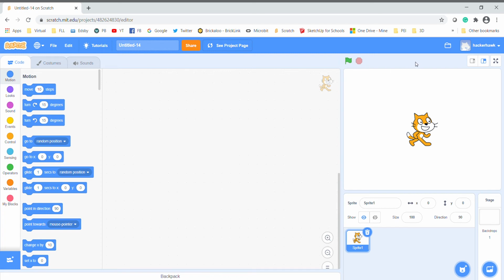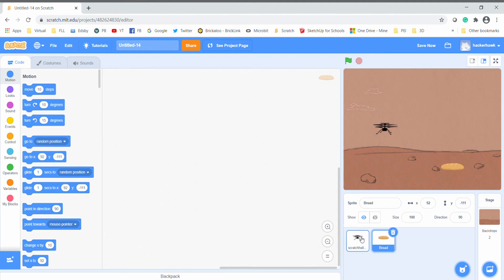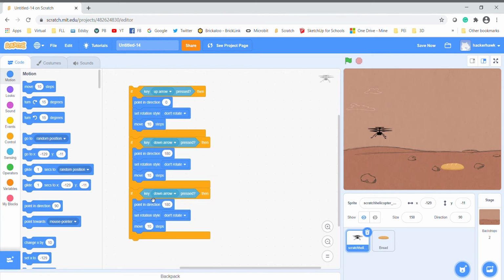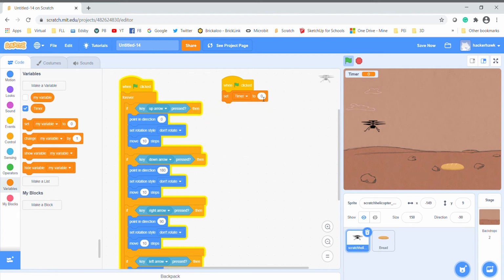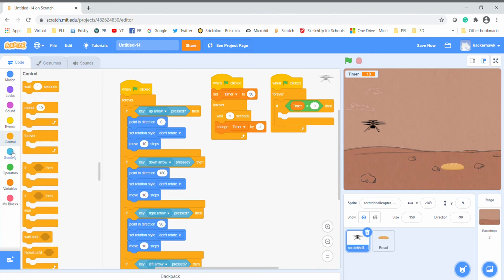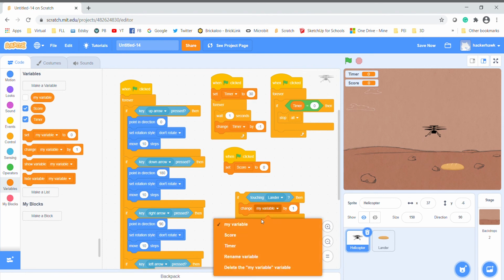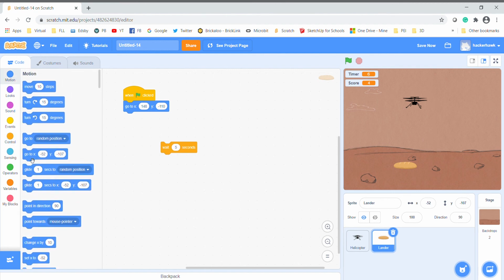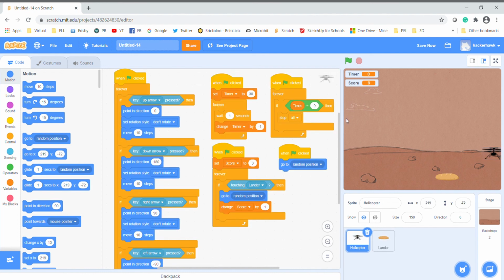Making A Helicopter Lander Game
In this video we create a game where the Mars Helicopter attempts to land on Mars for points but the landing space moves around a lot.